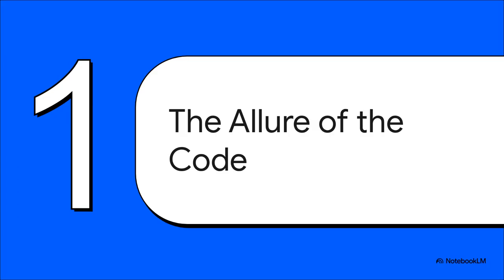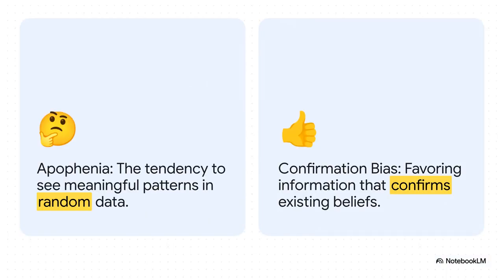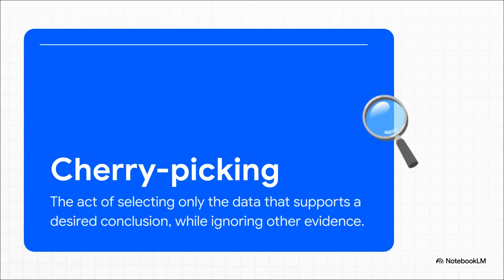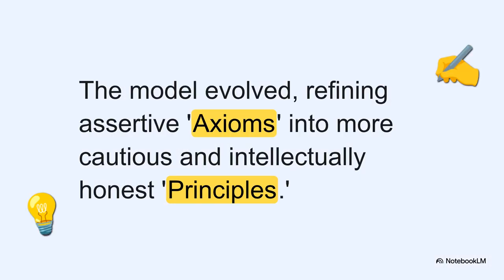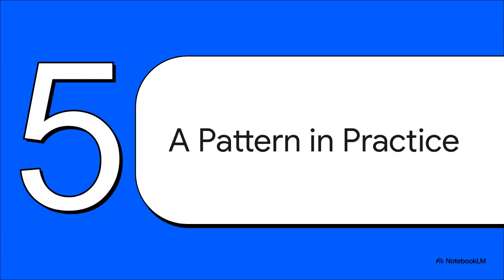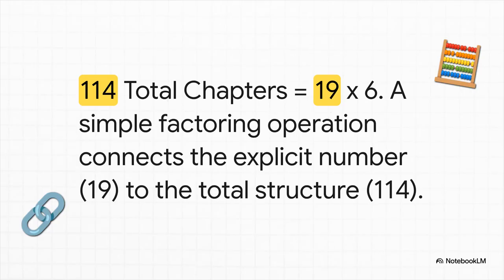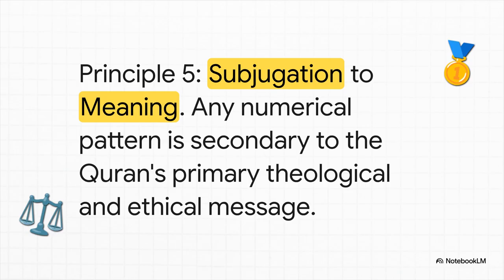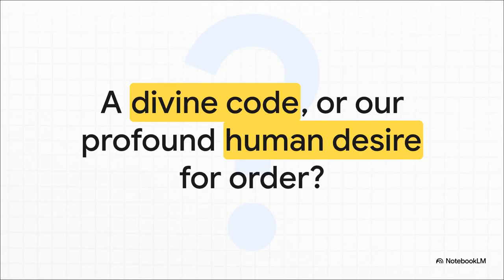A_Kaedah_untuk_Mesej